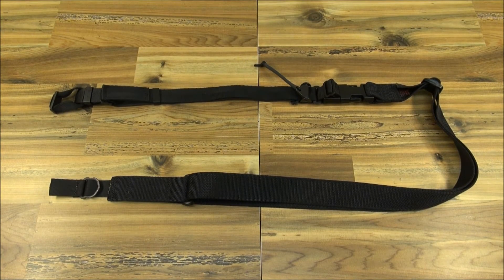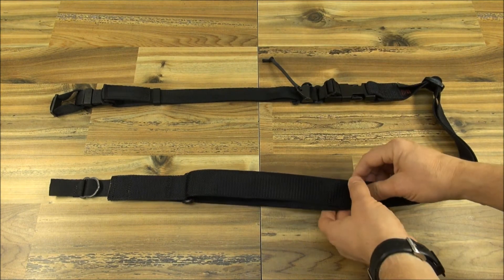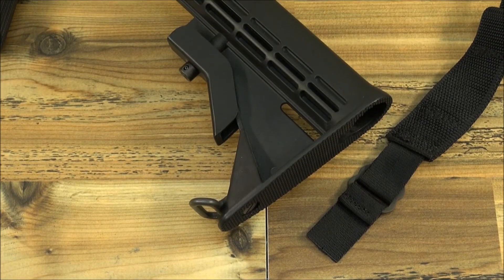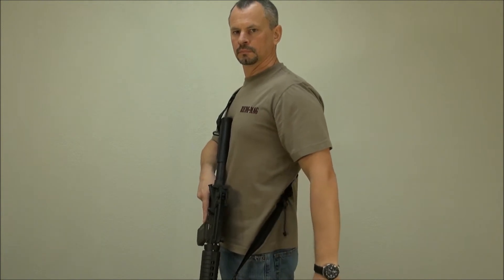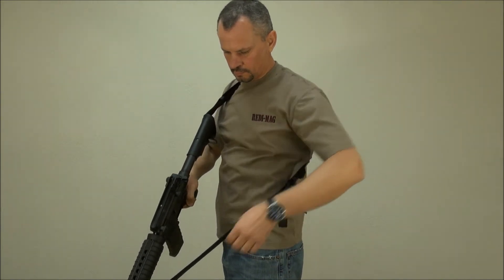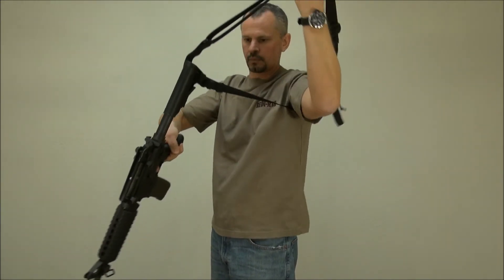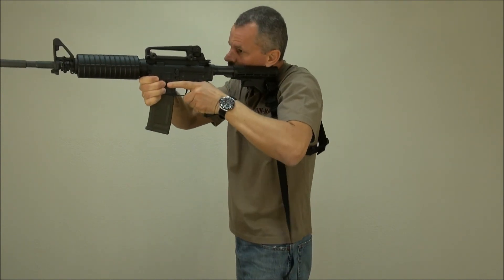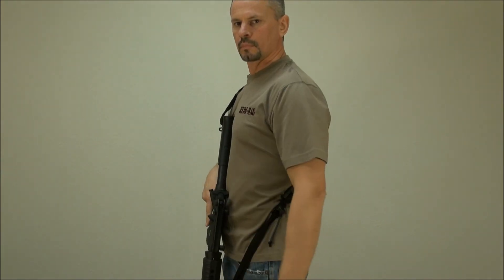The Redi-Mag 1.2 Convertible Sling HD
An outstanding two point sling that quickly and easily converts to an excellent one point. Nothing needs to be added to a standard configuration carbine to allow it to be fitted with this excellent combination one and two point sling. If you want a combination sling and your carbine has a slotted butt-stock and a front swivel, that's all you need.